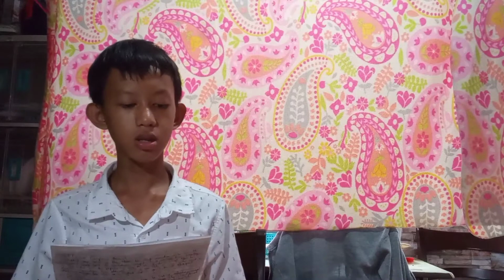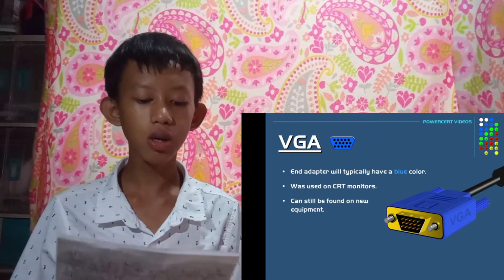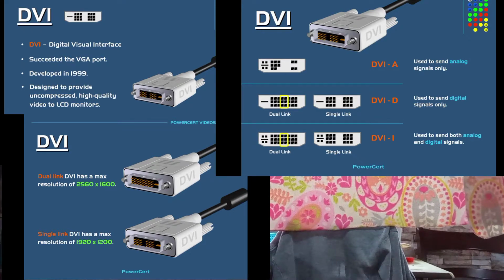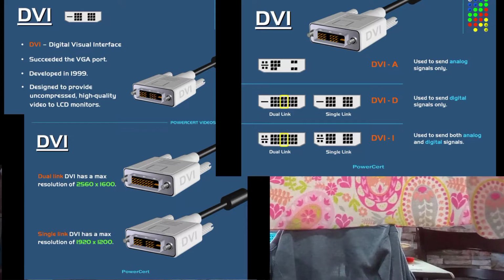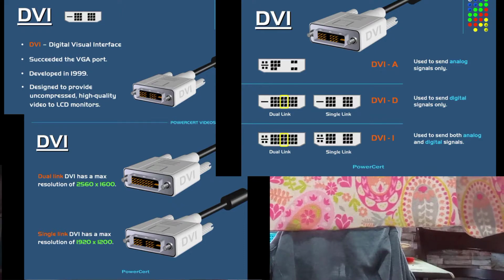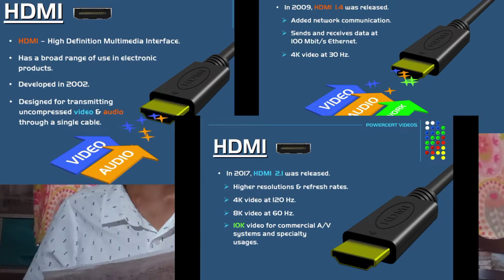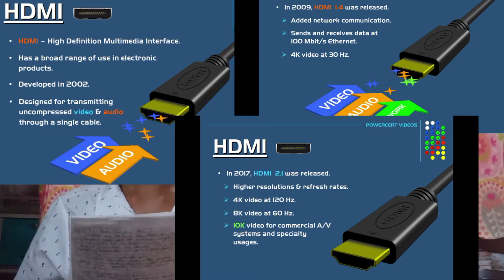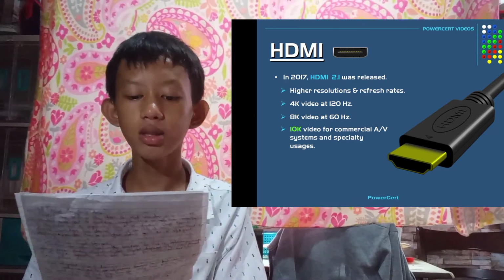TLE - ICT Different Types of Technical or Engineering Specifications.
Yun lng hahhahhsha sa performance namin. thanks

Enjoyyyyy hhahahahhshs.

Omlet: @grovertoo

Add me on Snapchat! Username: jhongroverl